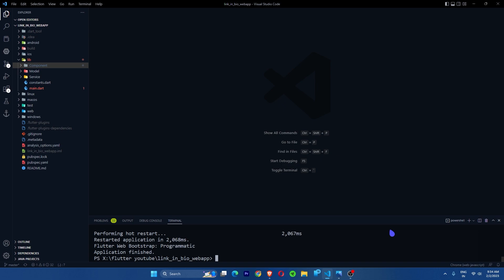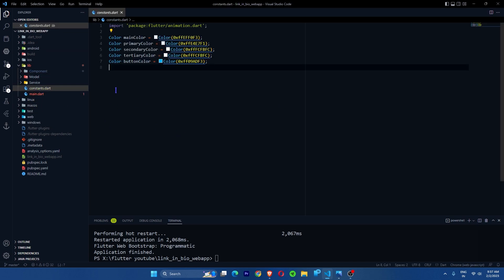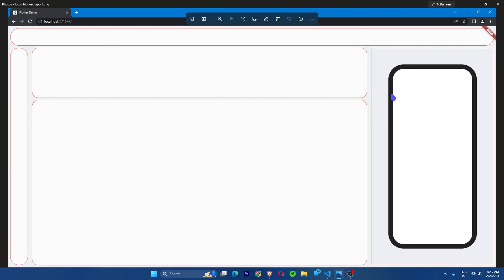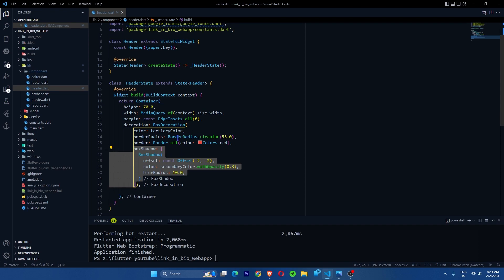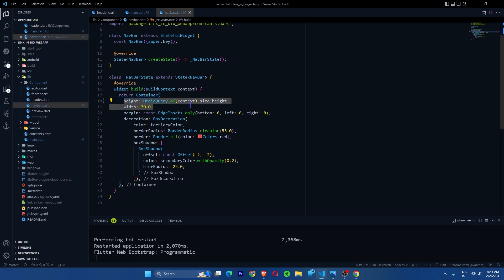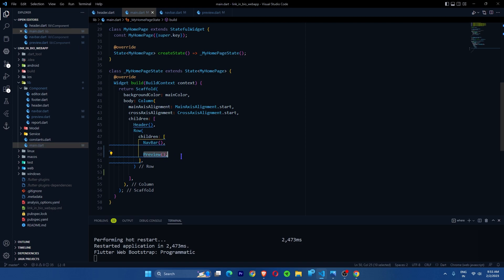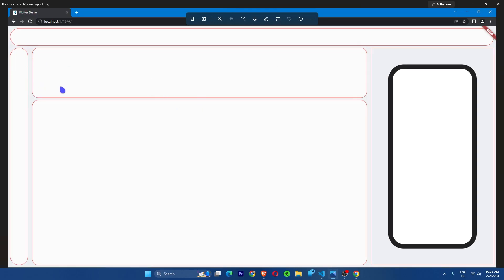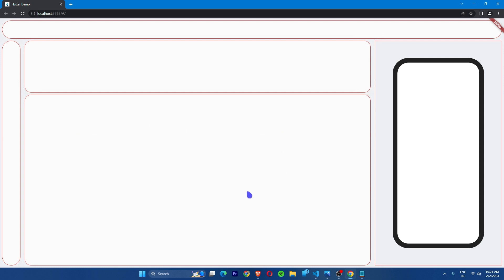A to Z in Responsive web app | Flutter Web | linktr.ee alike Web app using Flutter Web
In this tutorial, i will be teaching you best practices involved in creation of a web app and their functionalities. At the end of the series you will be gained pro level knowledge in creation of web app.

00:10 - Introduction
00:29 - Web app intro
01:14 - Create Flutter Application
02:47 - UI layout
05:15 - Header Layout
08:14 - Navbar Layout
10:30 - Preview Layout
11:55 - Report Layout
13:43 - Editor Layout